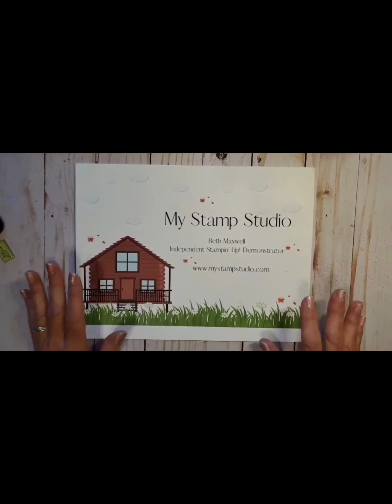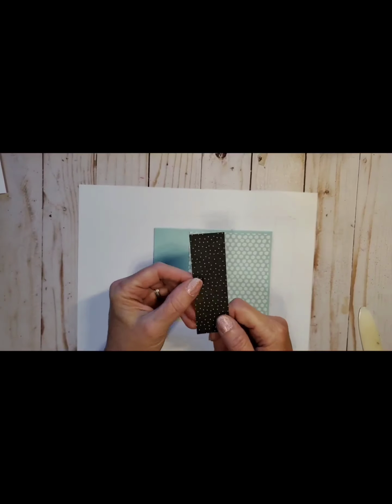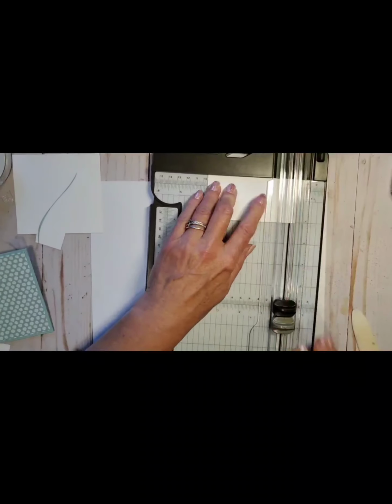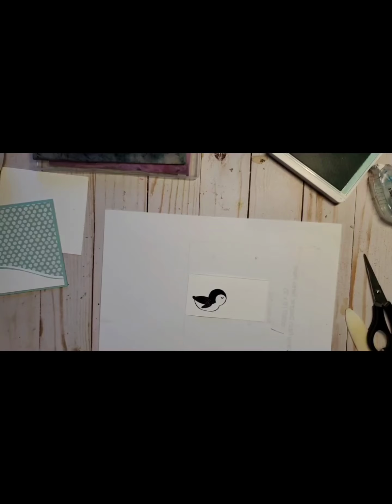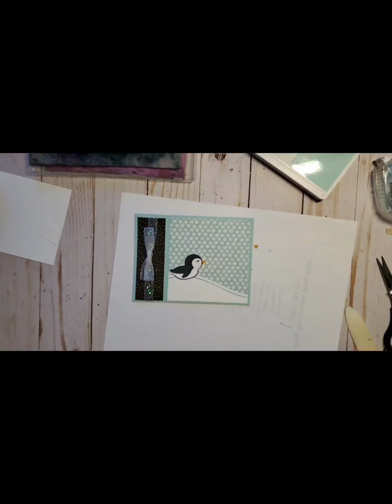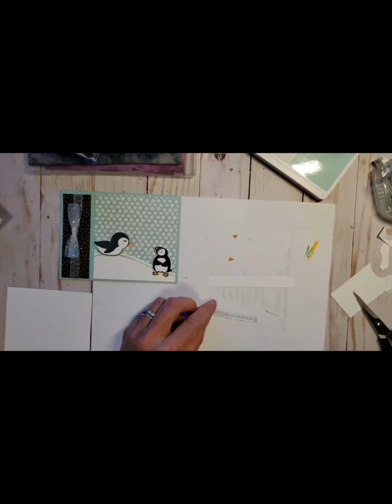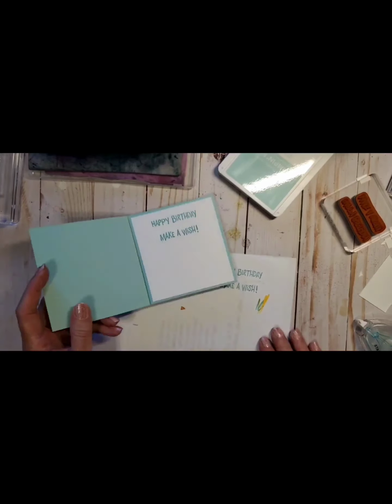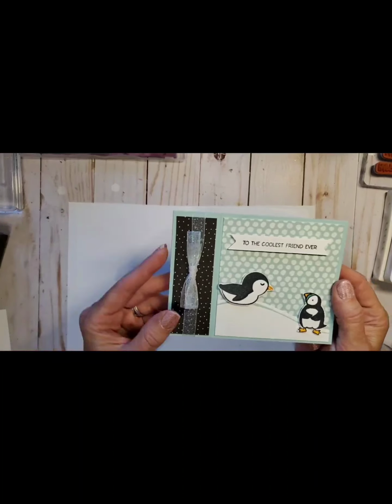Hump Day Lunch Break: Penguin and Puffin Book Binding fun fold card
Create this fun Book Binding Fun Fold card with Stampin' Up!s Penguin Place and Party Puffin Stamp sets.  This is an easy card technique that you can use as a card or a gift card holder.

Hello my Stampin friends, Today's Hump Day Lunch Break Live on  Facebook we made a Book binding card and featured these adorable critters.

Sign up for my Email to receive information about upcoming Classes and Events, Specials and free tutorials

Here are the products I used for today's card. If you don't already have a demonstrator and would like to purchase the items from my Online store, click any of the items below to be taken directly there.

Pattern Party 12" X 12" (30.5 X 30.5 Cm) Host Designer Series Paper [155426]